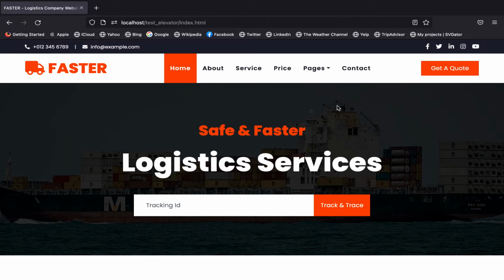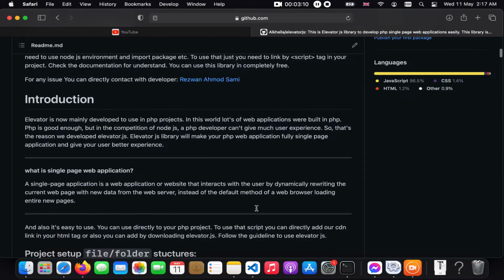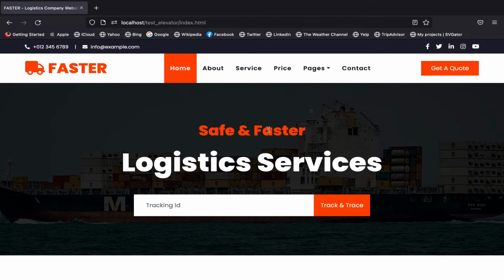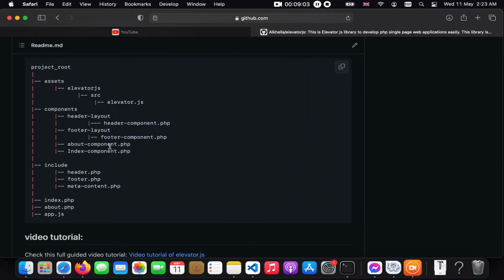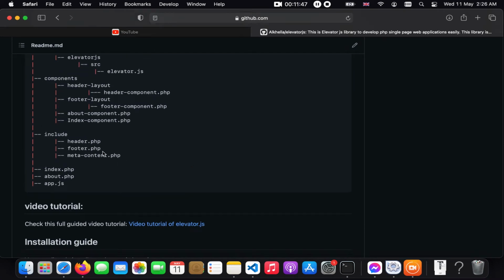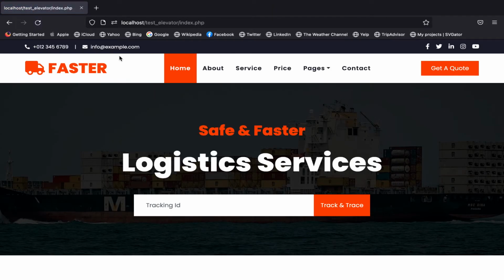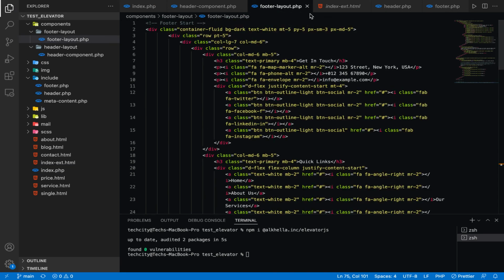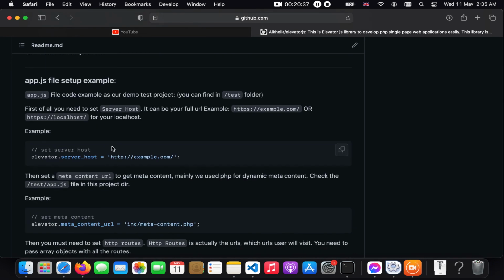How to use elevator js tutorial.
Elevator js tutorial How to use elevator js tutorial.

Sorry for just 20 min video. actually i recorded 1 hour full video, but later i saw it's just 20 min.

So please follow the documentation and code.